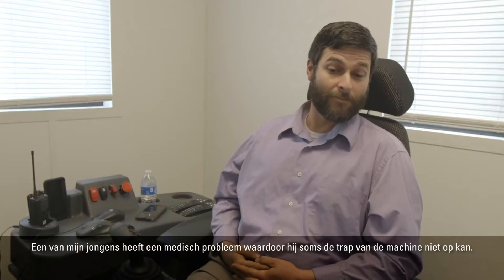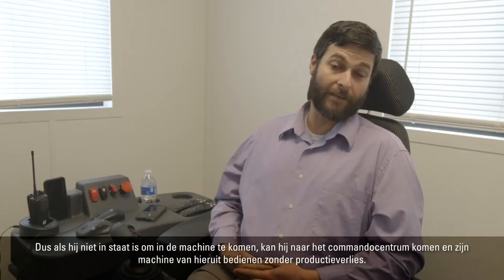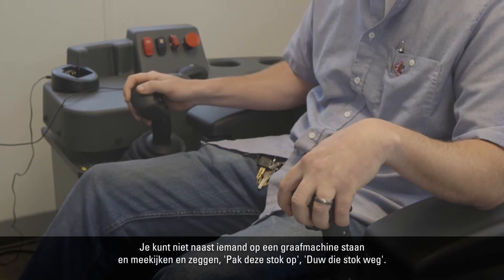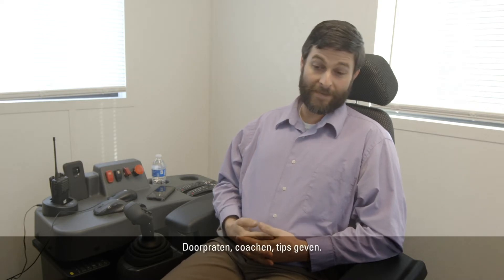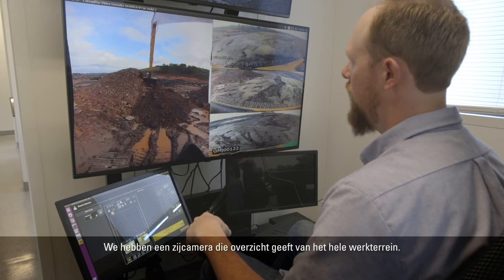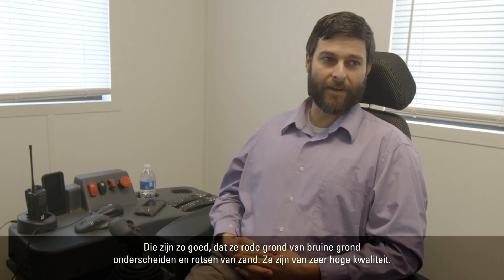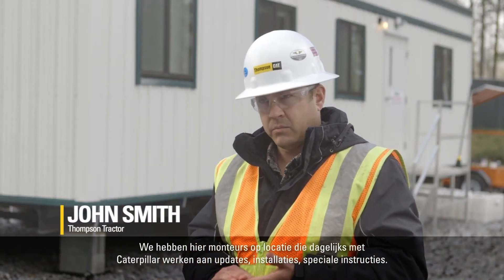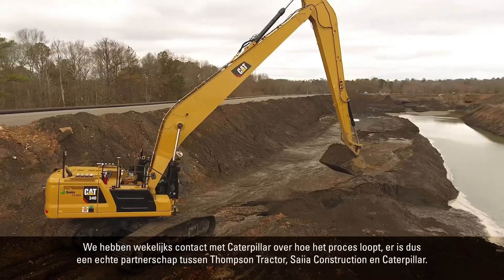Cat® Command voor Graafmachines - Saiia (NL)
Verhoog de veiligheid in gevaarlijke werkomgevingen en verhoog de productiviteit met Cat® Command-technologieën. Cat Command Oplossingen op afstand bevatten elektronische systemen aan boord en vision-systemen waarmee machines bediend kunnen worden bediend zonder dat iemand in de cabine zit. Ontdek hoe onze klant Saiia gebruik maakt van Cat Command om de veiligheid en efficiëntie van werk op de locatie van een asvijver te verbeteren met drie Cat Command Stations en een Command Console.